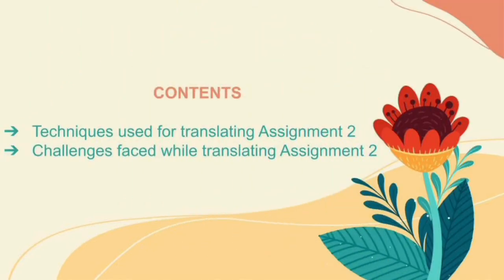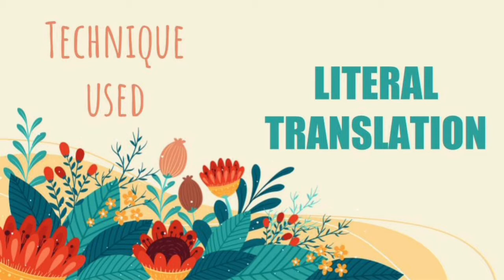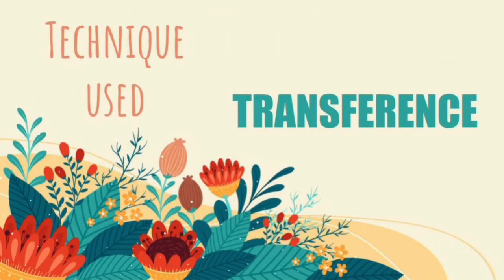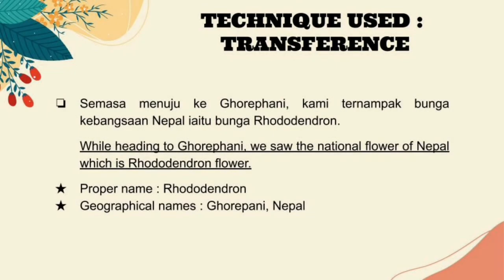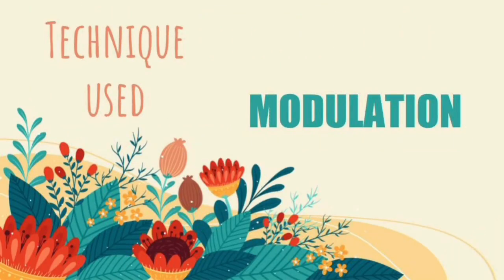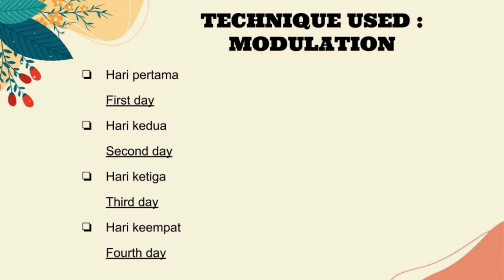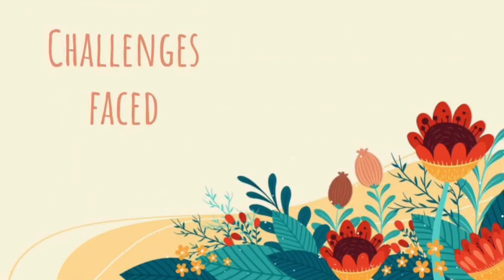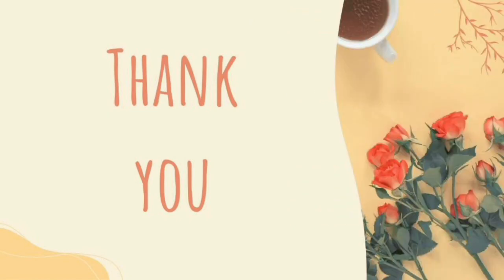BIK 1223 | Translation 1 | Group A | Assignment 2 | Video Presentation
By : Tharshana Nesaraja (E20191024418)